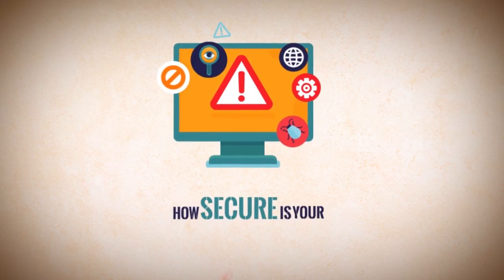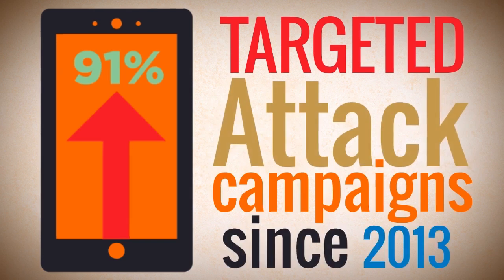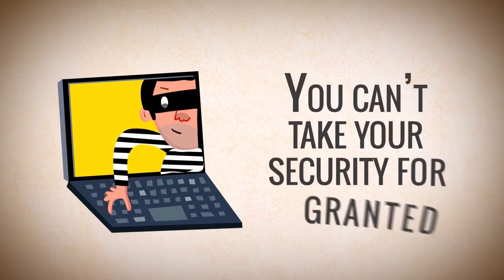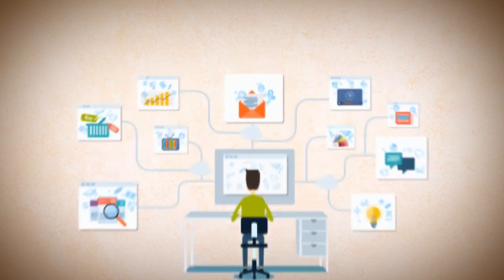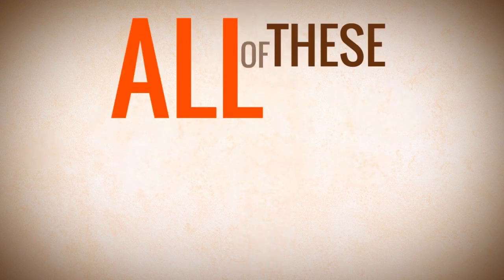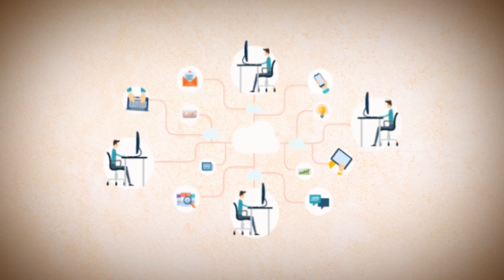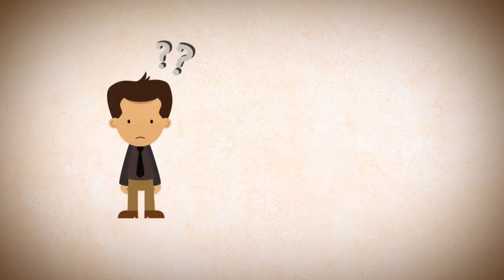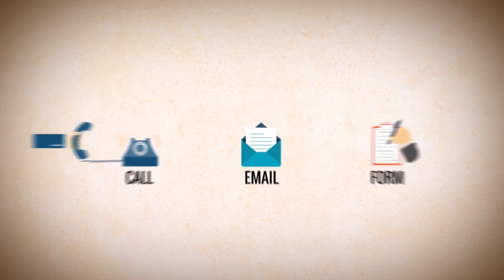Cyber Security - How important it is?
Cybersecurity is a protection for your computer/internet related systems which includes hardware, software and data system.

While there are IT companies out there that offer BIG cyber-security plans for which they charge BIGGER dollars, Jackson Computer Consulting is laser-focused on getting the small details of business technology security right for our clients. We know that huge promises mean nothing if the small details are overlooked or neglected.

By partnering with superb I.T. software and hardware suppliers such as Ubiquity, Cisco, Sophos, Google, and Microsoft, we can offer the best in finely tuned I.T. security to our valued clients.

to get the latest and hottest trend in I.T. world.